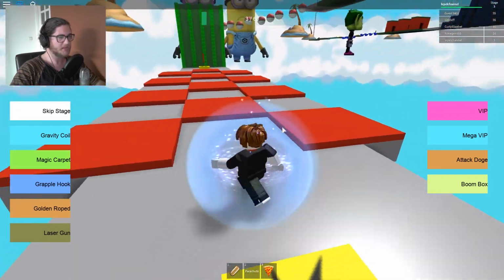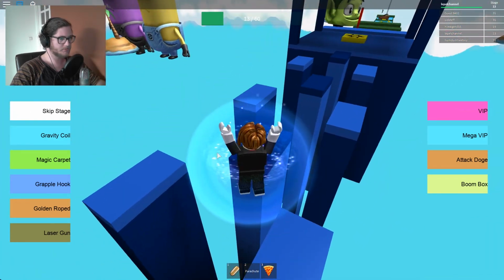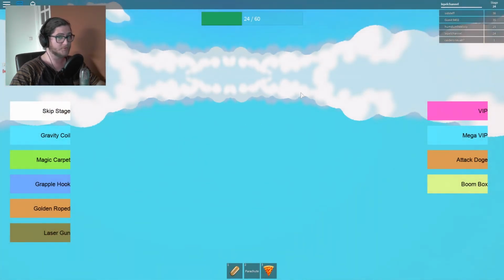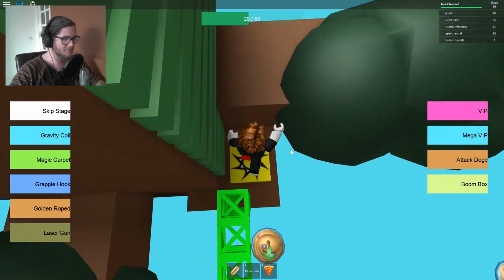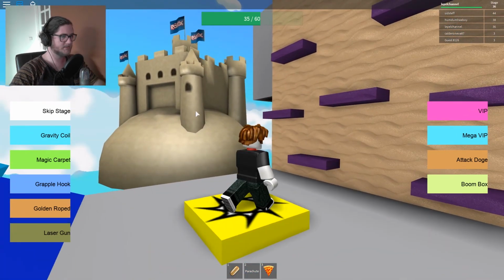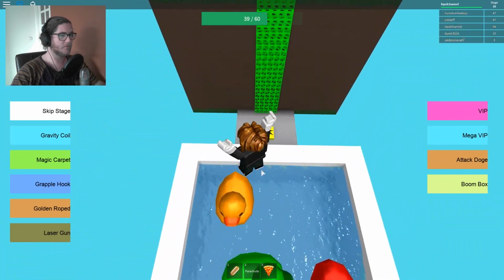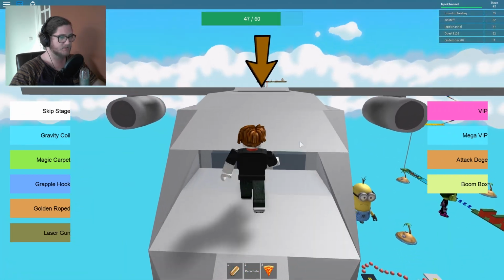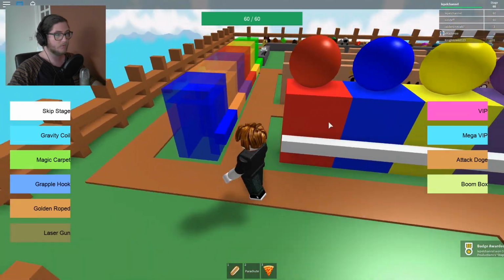ESCAPE THE BALLPIT - ROBLOX #2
Are we man enough to make it to the end?

If you get haters, you've maders... it?

WOOOOOOP